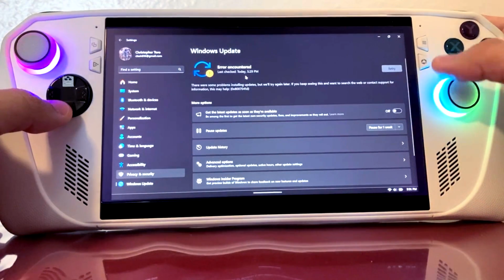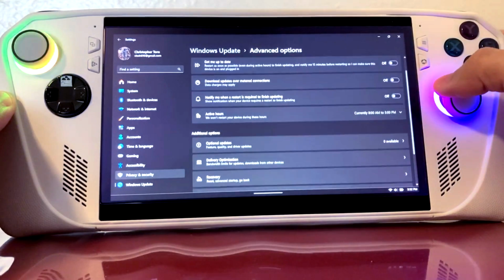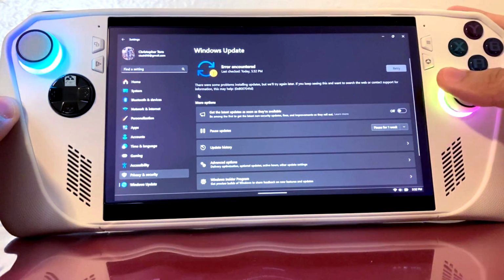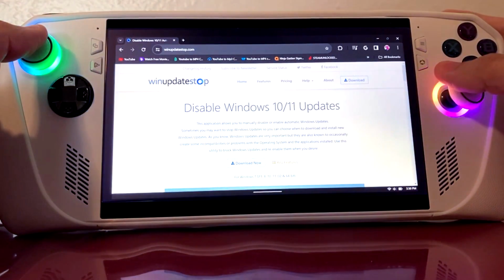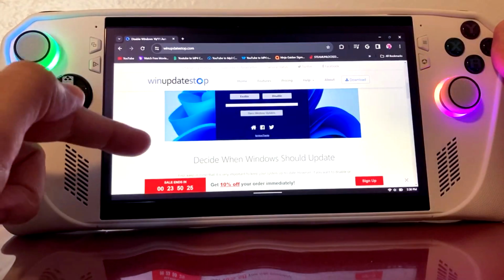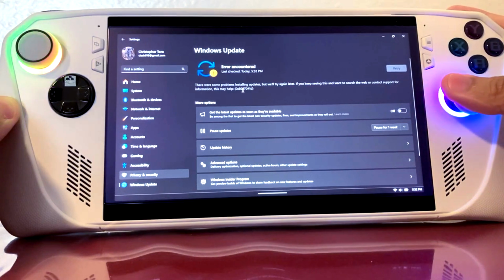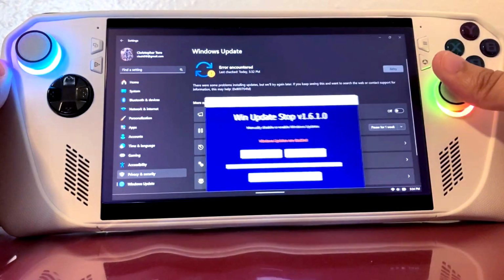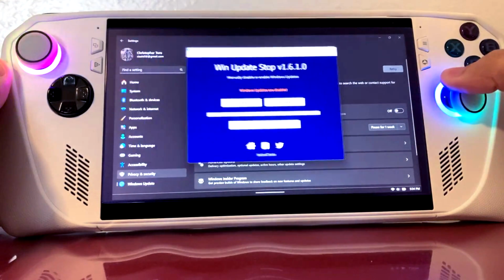FIXING The ROG Ally's BIGGEST PROBLEM...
Since the beginning of the ROG Ally's life, I've searched for a way to avoid it's biggest issue. Windows Updates, and today I present to you, THE SOLUTION.
Just like with Windows Defender, these windows updates MUST BE STOPPED. Never have I ever found an actual reason to keep Windows updates enabled on any PC I exclusively game on.
I present to you, the Windows update Disabler Tool, It's by no means new, but it's a tool everybody needs if they intend on using their ROG Ally - NO MORE interruptions and NO MORE intrusive updates to ruin your experience.

...Here's how to disable Windows Updates.